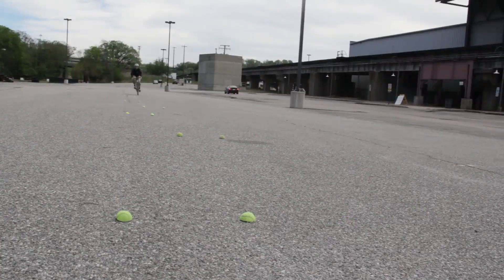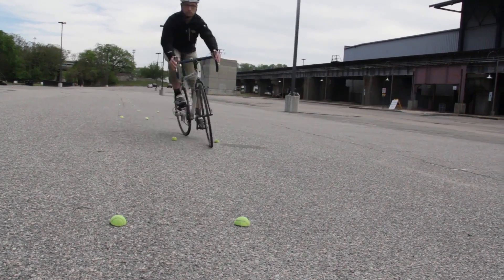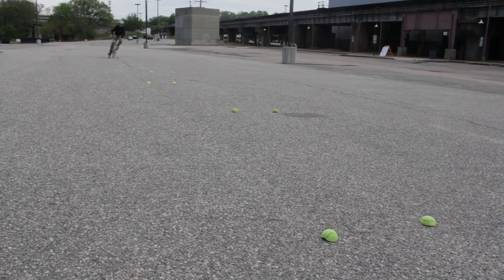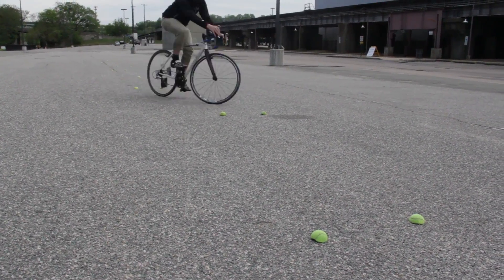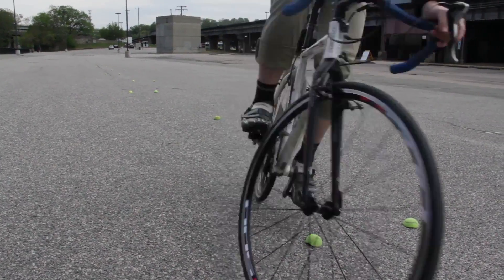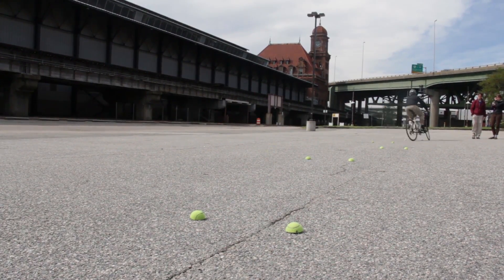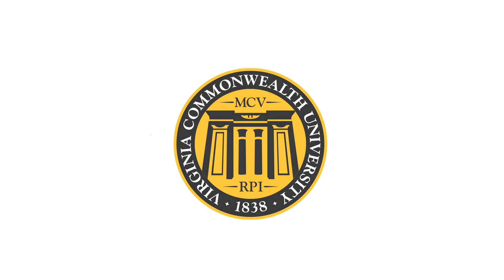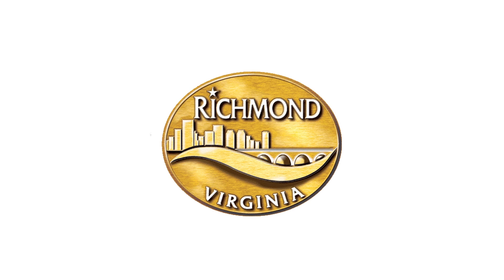Avoidance Weave Sample